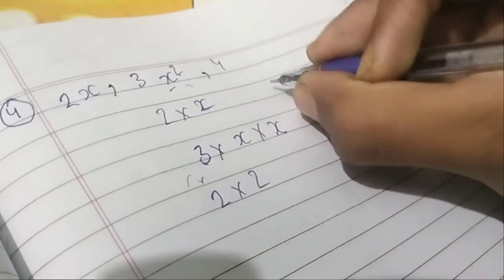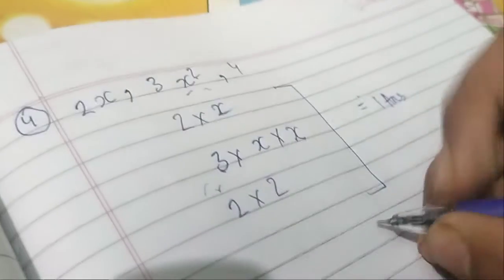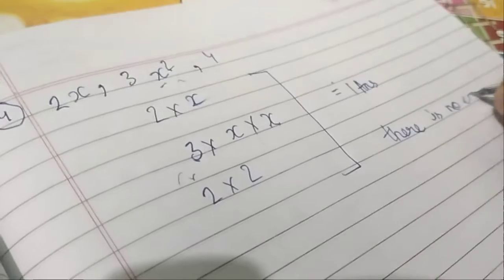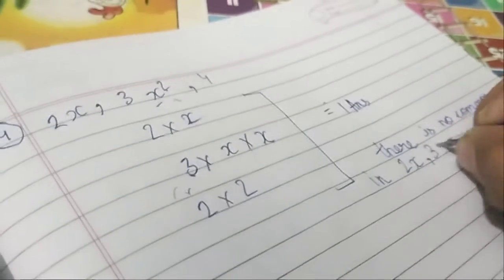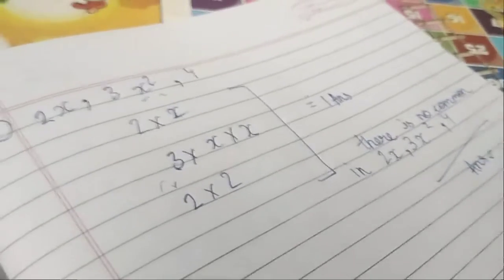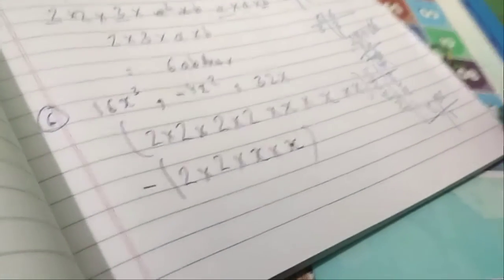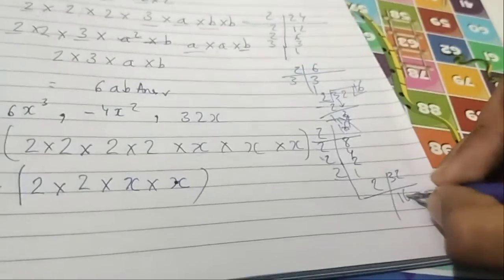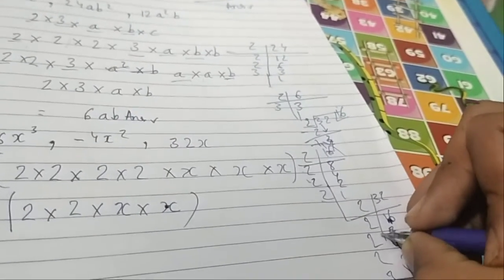Math Ch 14 class 8 14.1 full part pls subscribe and comment also how do you like this video.